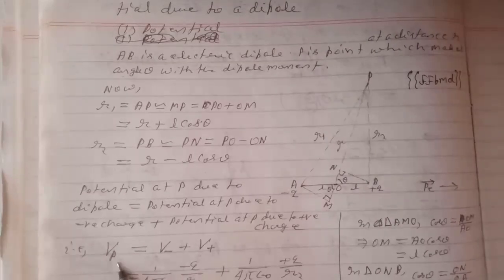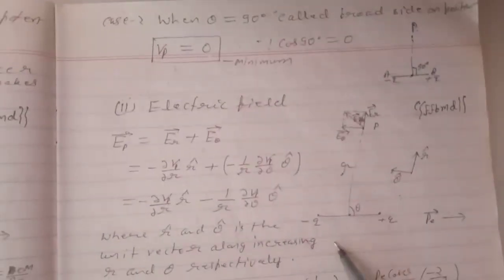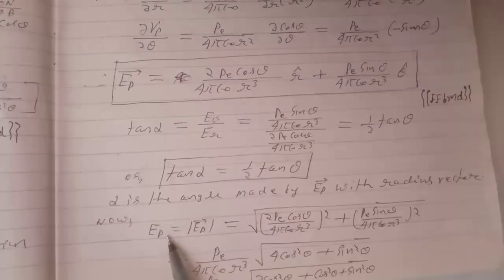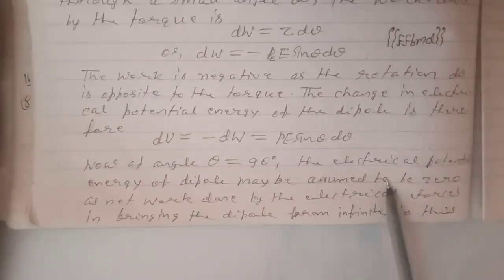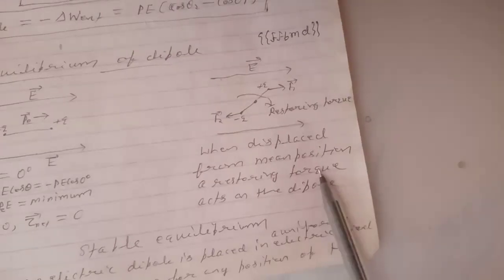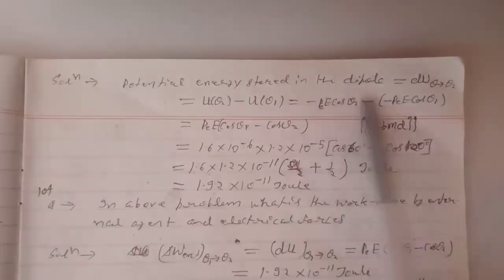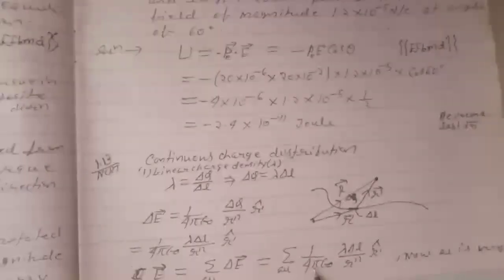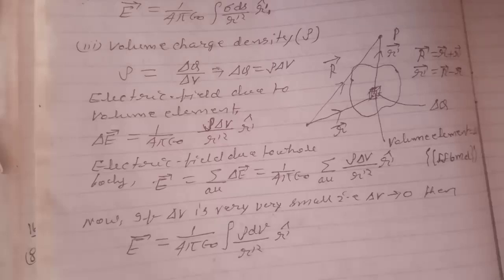electrostatic 26 Begusarai, Bihar India Hindustan Jambudwip Aryavart Bharat